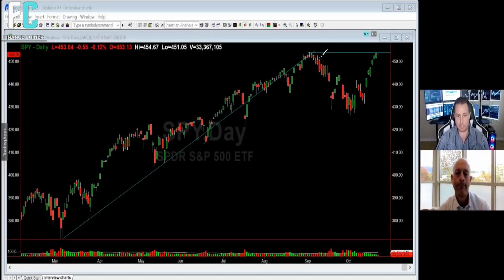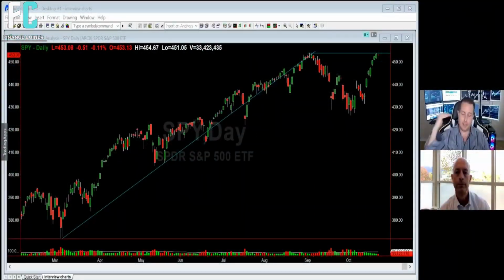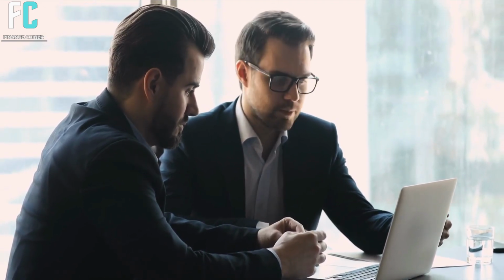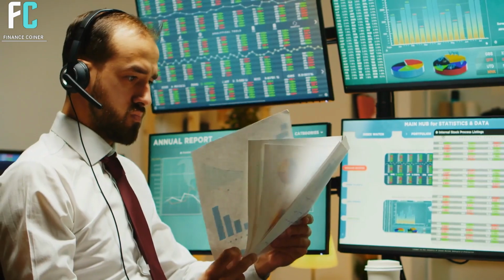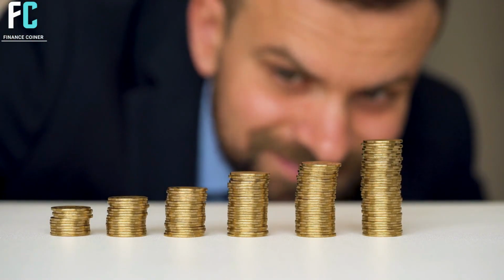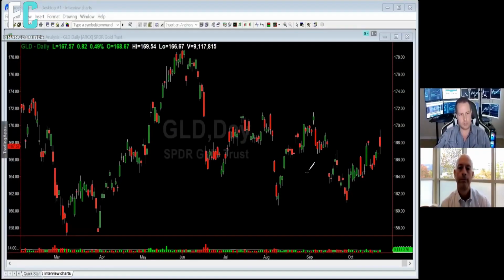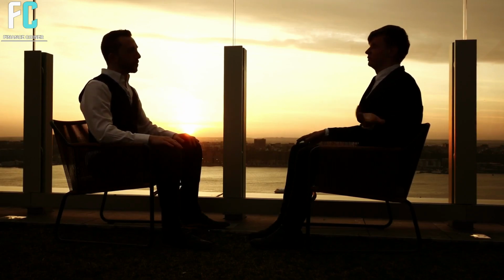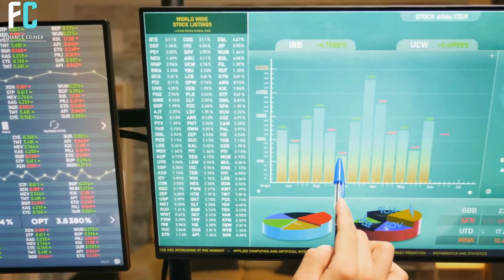GOLD ANALYSIS AND BTC PRICE PREDICTION-Gareth Soloway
👇Check out more trending videos on crypto currency and bitcoin like this!

Welcome to Finance Coiner channel where you will find amazing videos about cryptocurrency investing, bitcoin price predictions, stock market investing and  personal finance.

We also upload daily videos with bitcoin and cryptocurrency news!